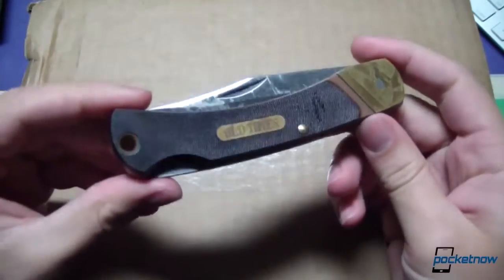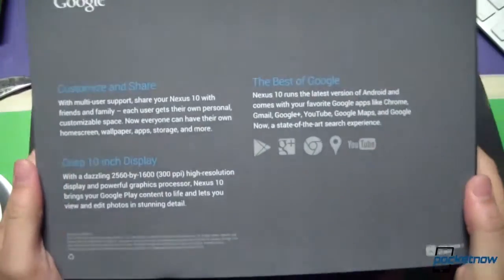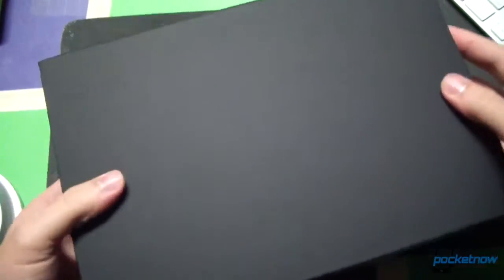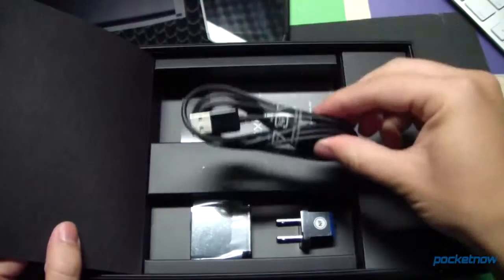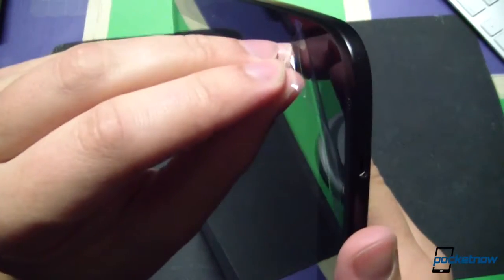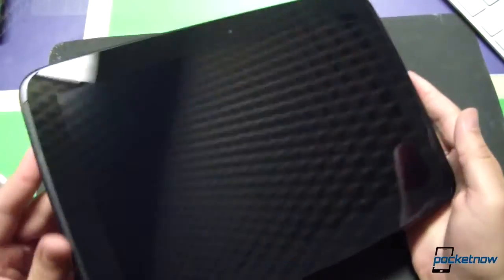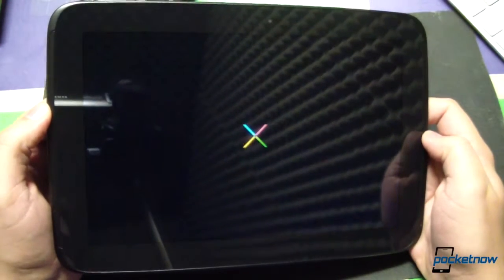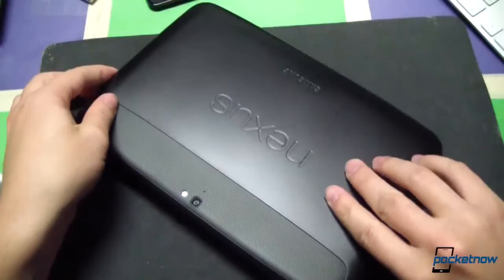Google Nexus 10 Unboxing